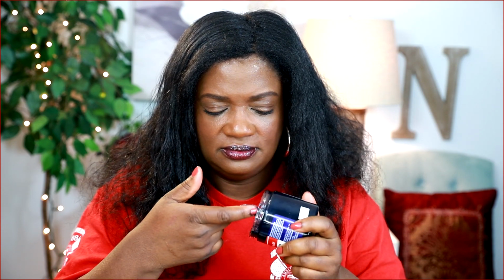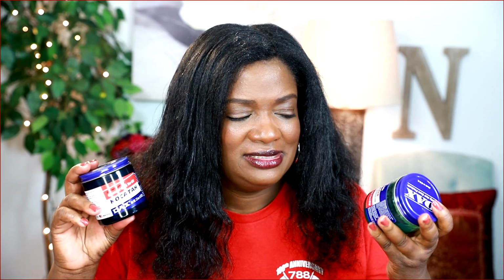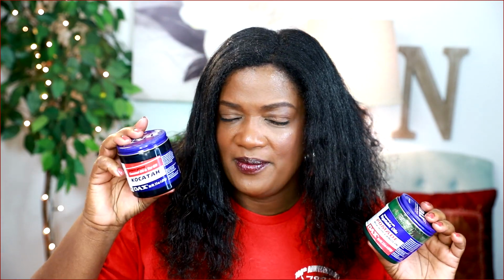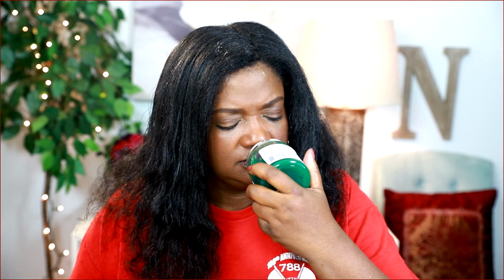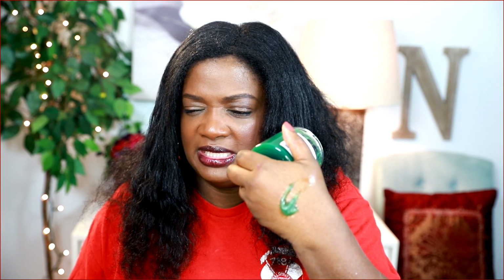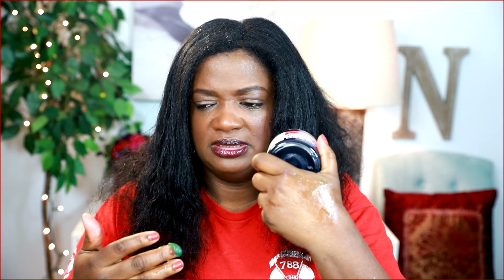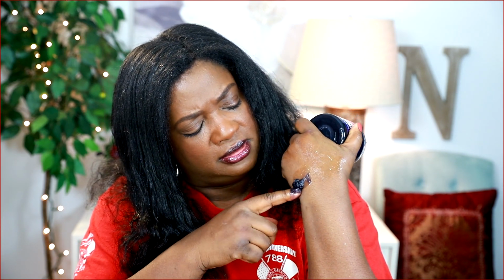Grease My Itchy Scalp w/Dax Kocatah For A Week & Being A Woman Homeowner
I recently bought the Dax Kocatah itch relief hair grease and used it for a week. It has coconut and tar oil in it. It soothes the scalp from itching and has a strong tar-like smell. I, also, tell a story about being a woman homeowner. I like greasing my scalp with Dax Kocatah grease.

SHOP FOR BETTER PRICES:
Dax Kocatah black hair grease with tar smell
Dax Pomade with Lanolin

🎵SPECIAL NOTE: I always have more videos linked to any video, I post. They are, called, Cards and End Screens.

📌CARDS: are located in the upper right corner, with, the letter "i" and a white circle around it. Click the "i" and you'll see extra videos, playlists and polls.

📌END SCREENS: are located at the end of each video and by clicking on them, you'll see extra videos, playlists and my channel.

🔎You wanna know something, but, don't know how to find your answer?